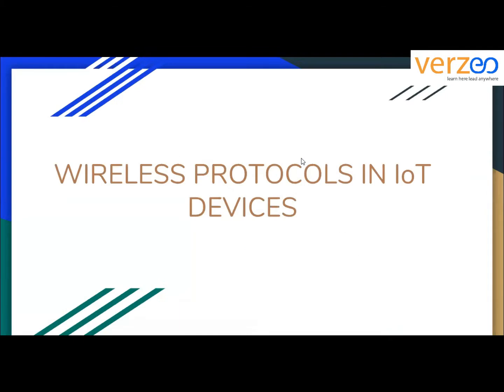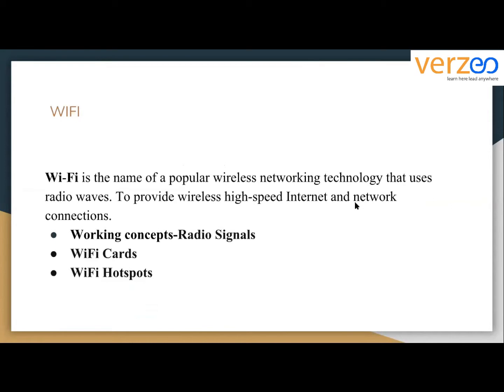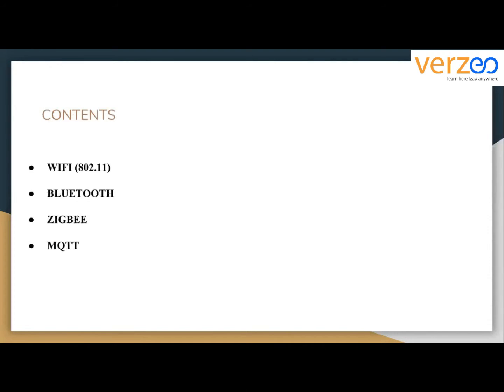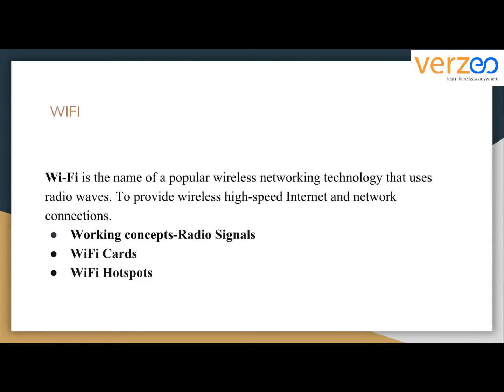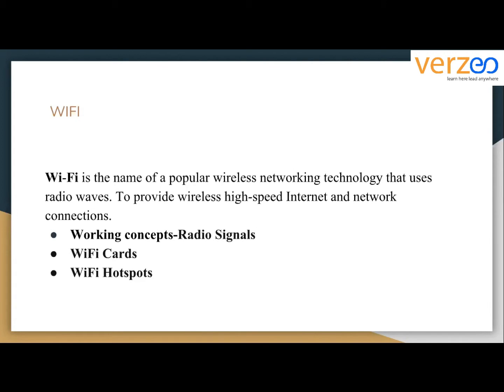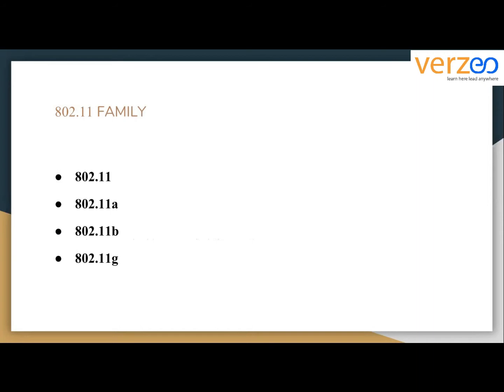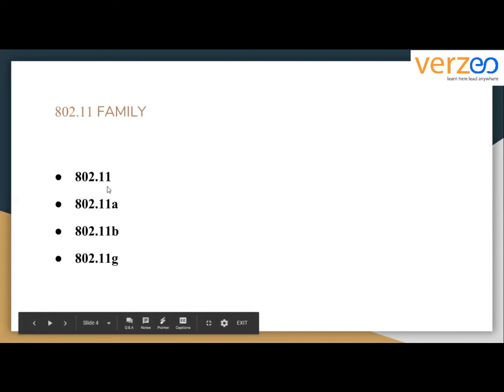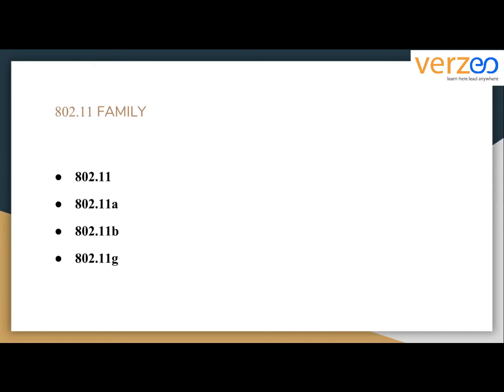Wireless protocols in IoT devices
This video we will be discussing on Wireless protocols in IoT devices includes the following topics:
✔ Wifi
✔Bluetooth
✔Zigbee
✔MQTT

The period before IoT was called the “Internet of People” period where the connective specimen brought people across the planet on a single platform for obtaining access to unbridled levels of information, services and products. Post the invention of the principle called the ‘Internet of Things’, the internet’s powers of connectivity and inanimate objects and components coagulating to provide interconnective and interactive services among such objects.